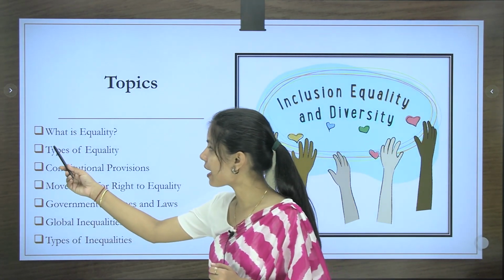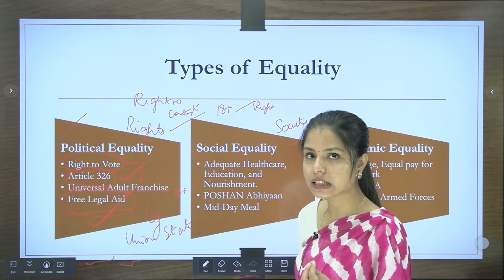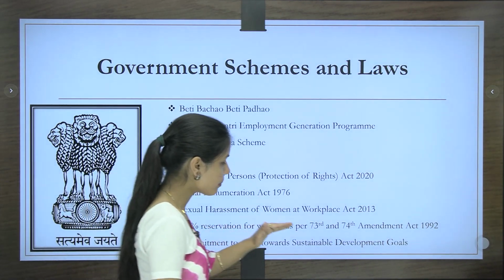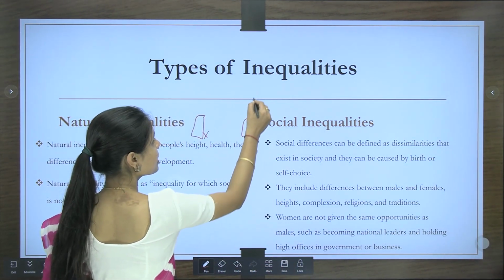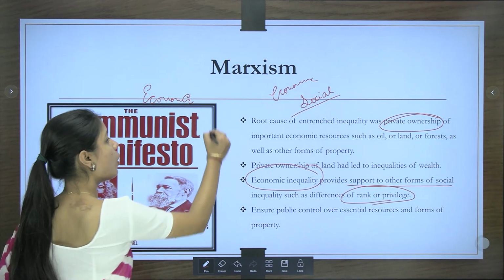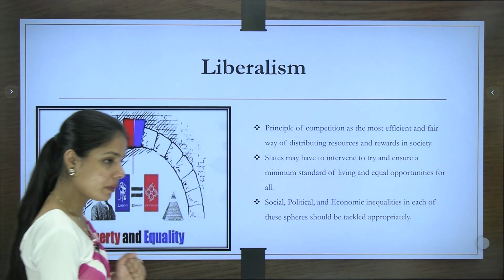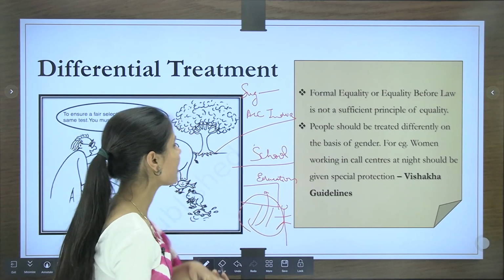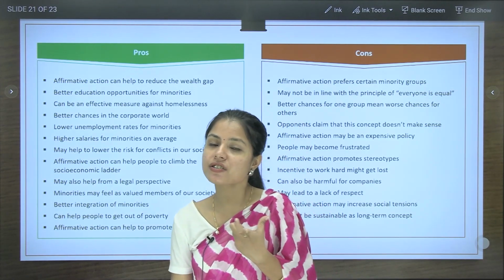Equality | Class 8 | Polity for APFC 2023 | EPFO AO/EO | Free Course for EPFO APFC 2023 | Neelam mam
This is the 8th Class of Polity for EPFO 2023 that deals with concept of Equality. This video is part of the EPFO APFC & EO/AO Exam Free Course 2023.

Our central WhatsApp Enquiry number - 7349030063

Yatharth IAS presents dedicated Youtube Channel for EPFO Exams that cater to the specific requirements of the UPSC EPFO APFC & EO/AO Exam 2023

Our classes are taken by experienced faculty, working and ex civil servants. All classes have been recorded especially for EPFO Exams point of view.

EPFO APFC & EO/AO Exam 2023 Notification is out now! Registration starts on 25th Feb and ends on 17th March 2023.

EPFO exams have only Prelims stage and no Mains, ie only MCQ Based written stage and then directly Interview.

Age limit for APFC (Group A post - Assistant commissioner) is 35 yrs for General Category.

Yatharth IAS has produced the best results in EPFO AO/EO Exam conducted in 2021-22. Check our results below.

Yatharth IAS is the only institute led by Ex-APFCs & IIT-IIM Grads which provides dedicated courses for EPFO APFC & EO/AO Exam. We offer many free courses for those who want to pursue through self study as well. Join us.

Module Wise courses -
1. EPFO Exam Specific - Labour Laws + Social Security in India + Industrial Relations + General Accounting Principles + Computer Applications - 33-35% of total questions asked approx
2. Aptitude - General Mental Ability and Quantitative Aptitude and General English - 29% of total questions asked approx
3. GS Subjects - History + Indian Polity + Indian Economy + General Science- 28-30% of total questions asked approx
4. Current Affairs - Current Affairs + Govt Schemes & Policies + Current Events and Development Issues - 8-10% of total questions asked approx

Delhi center: LGF, 4D/17, Gobind Chailani Marg, Near Agarwal circle, Old Rajender Nagar, New Delhi 110060.

Jaipur centre: 1st floor, shop 12, mansarovar link road, Gopalpura bypass, Near Riddhi Siddhi sweets.